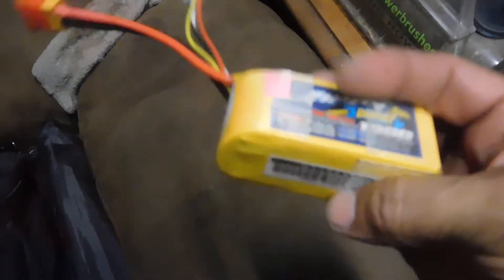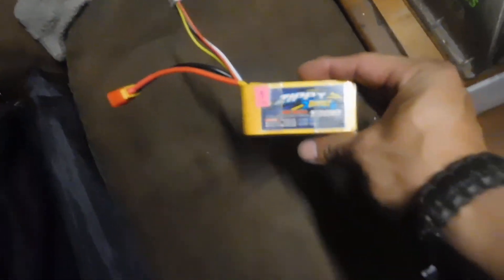Finished Lipo: Ready For First Flight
Real Quick Vlog Of Finished Product (Lipo) All Ready To Go On Its First Flight (Well Protected)